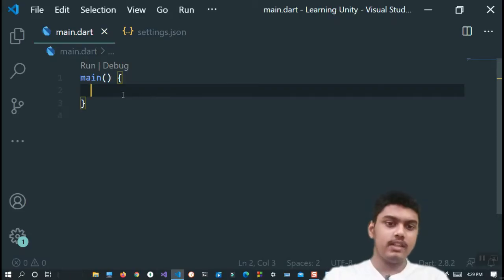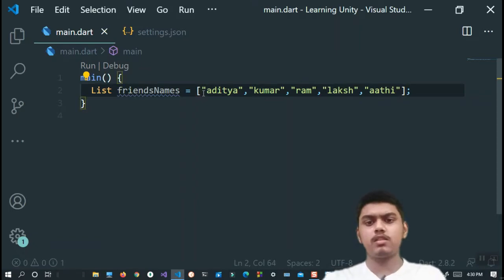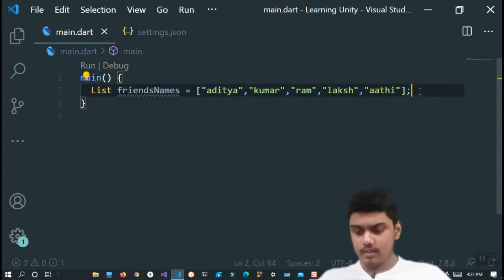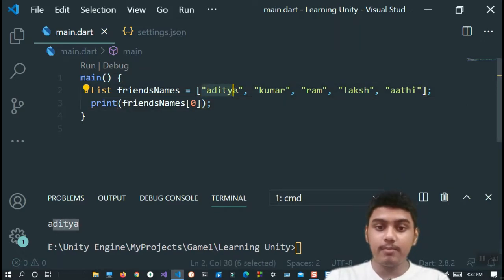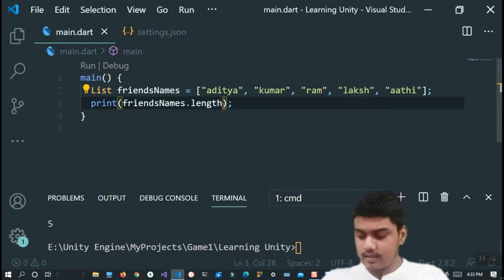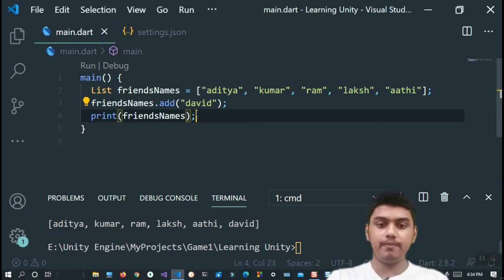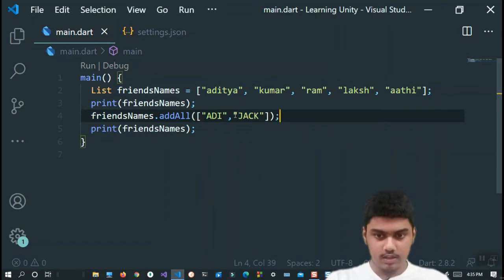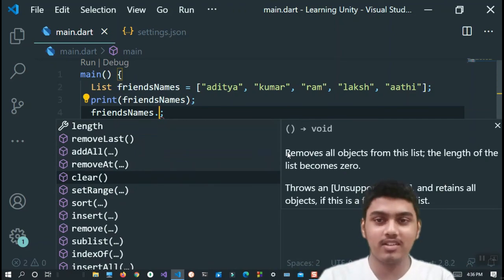Dart Programming Tutorial | #8 Lists in Dart | Aditya Burgula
Hello Friends, In this video we will learn about Lists(Data Structure) in Dart.

This Dart Programming Tutorial available on my channel.